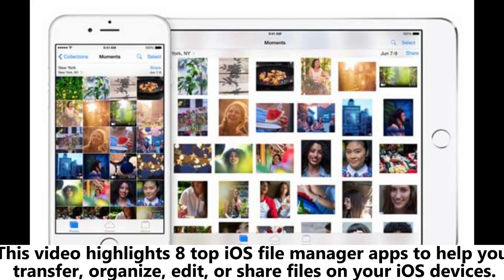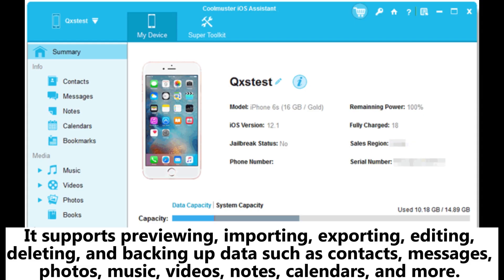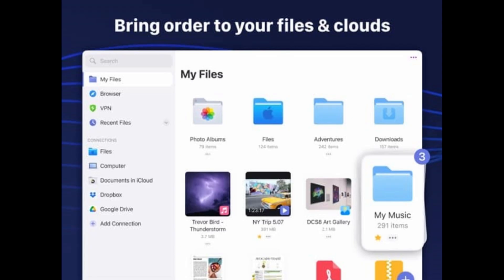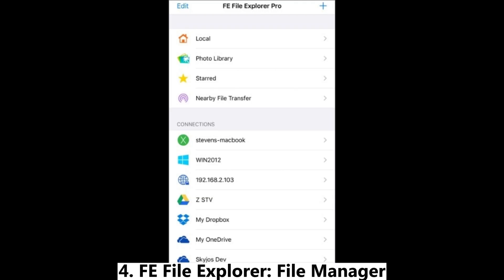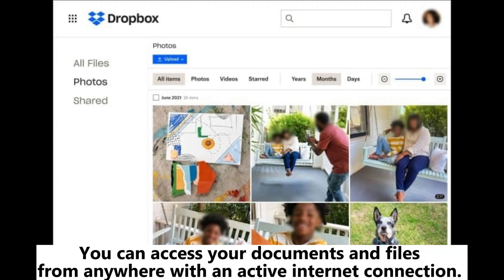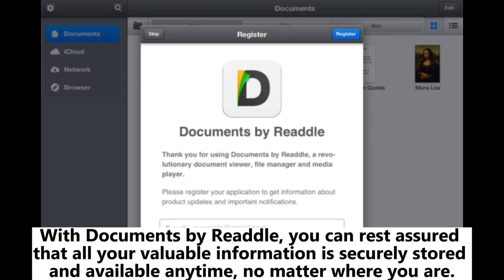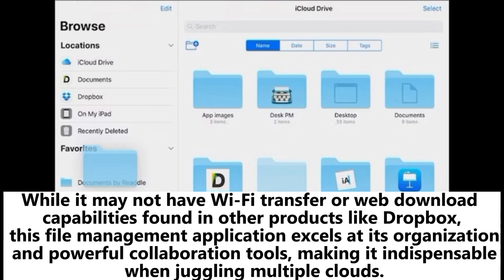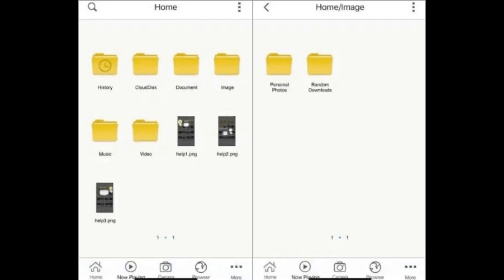8 Best iPhone & iPad File Managers You Need to Know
Looking for a reliable way to manage your iPhone or iPad files? In this video, we'll show you 8 popular iOS file managers.

00:00 Start
00:11 1. Coolmuster iOS Assistant
00:49 2. Documents - File Reader. Browser
01:18 3. Microsoft OneDrive
01:38 4. FE File Explorer: File Manager
02:04 5. Dropbox
02:25 6. Documents by Readdle
02:54 7. Apple's File App
03:23 8. File Master